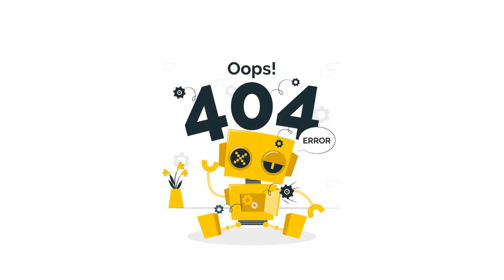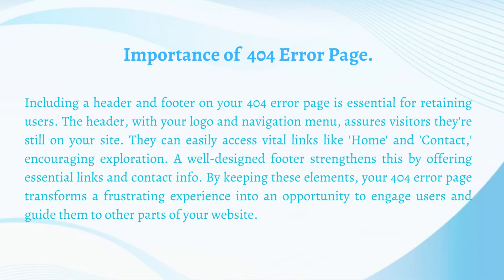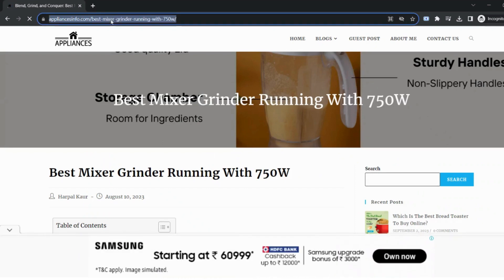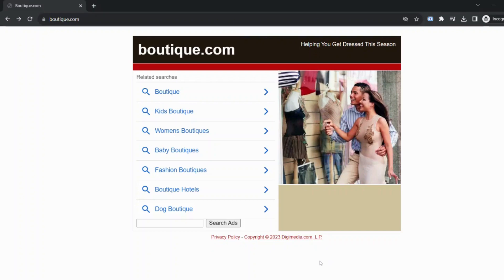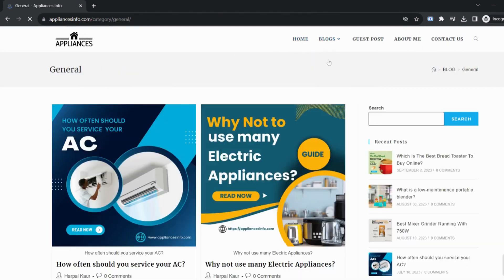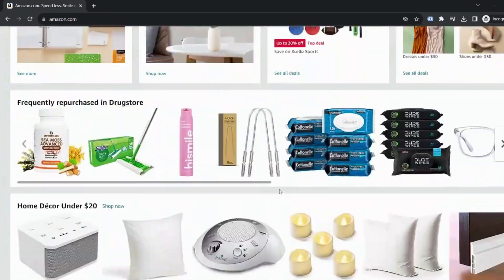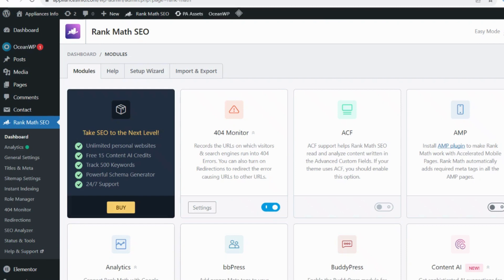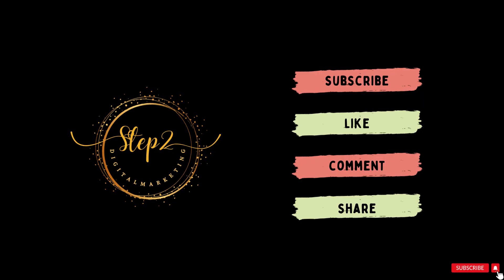What is 404 Error Pag ? | Not Found | How To Fix It?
Hey everyone.
Here is how to fix 404 Errors on Your WordPress Website

📰📰 Video Description 📰📰

Dealing with 404 errors can be frustrating, and you might be wondering, "How can I easily resolve 404 errors on my website?" Today, we'll provide the simplest and most efficient method to address these issues. But there's more to it. We won't just show you how to fix 404 errors; we'll also discuss what it is. Watch our complete video to gain insight into our approach.